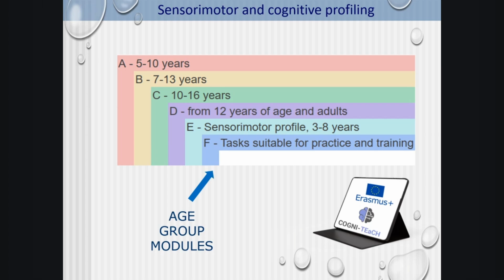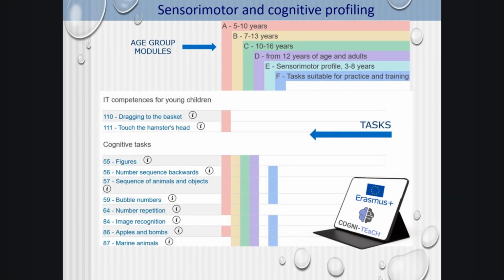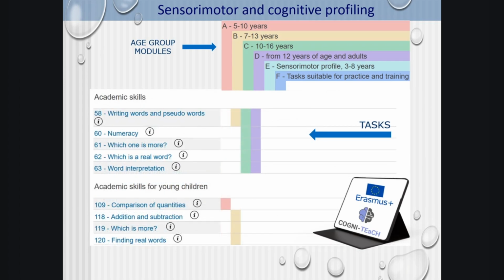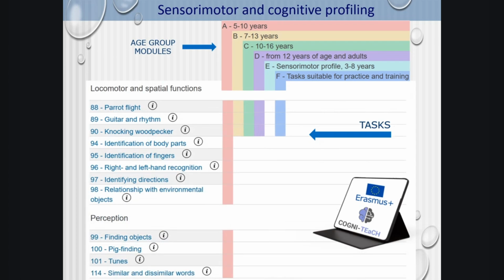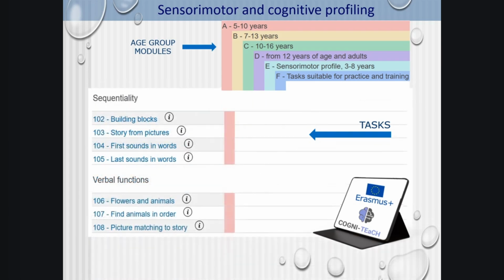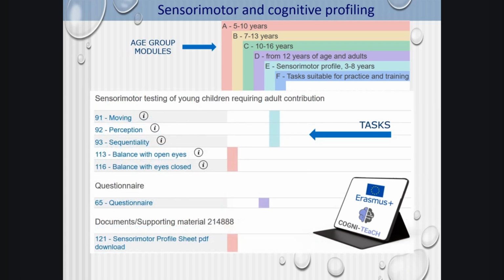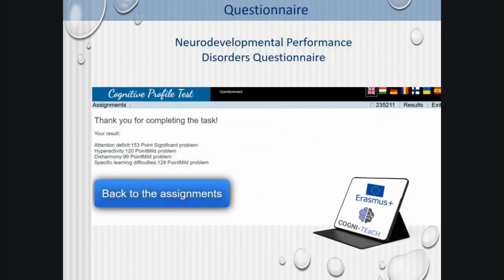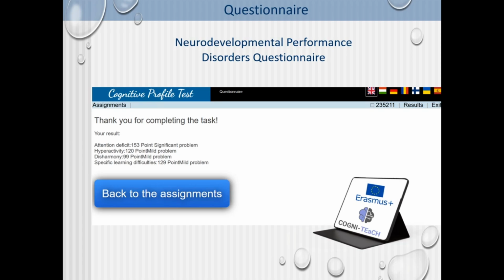4. Introducing the use of the Test and its tasks (Video 4)